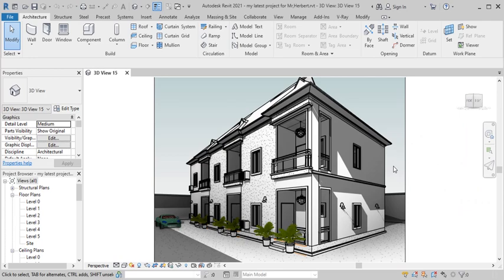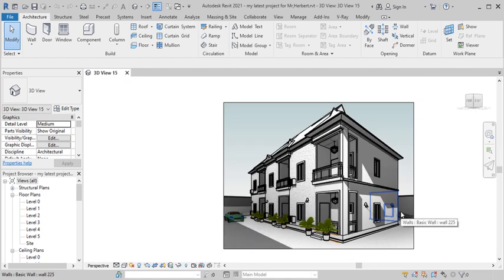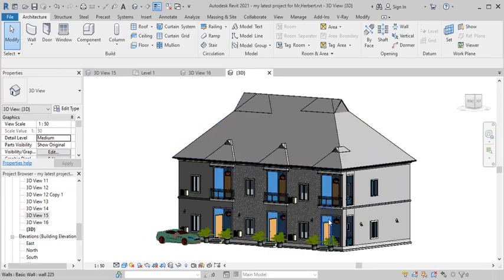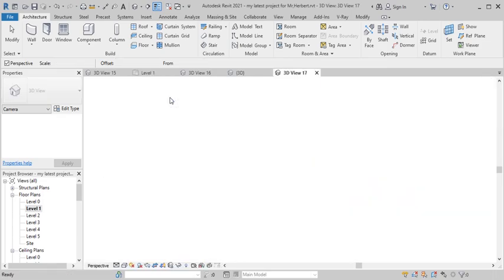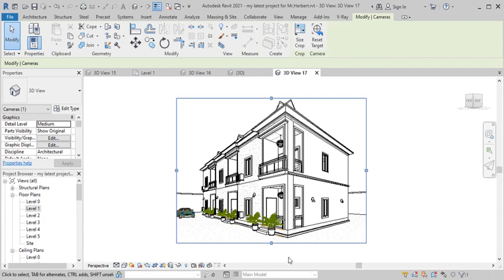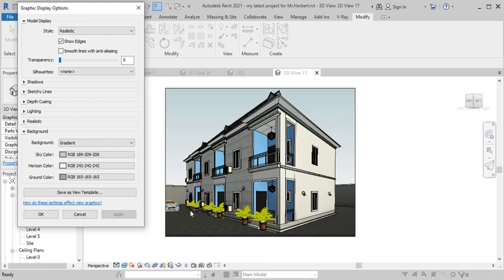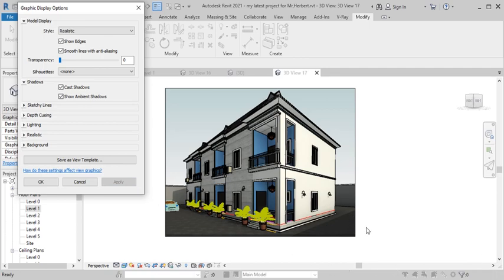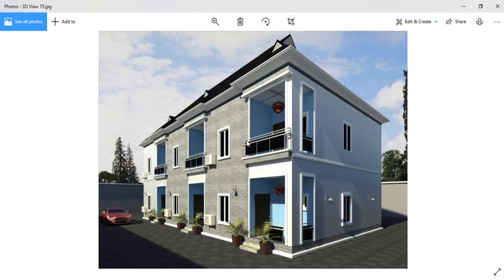HOW TO RENDER IN REVIT 2021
Hi Revit users, in this video you will learn the simple and easy way to 'Render' your project in Revit without the use of a plug-ins. Photo-realistic image is possible with Revit rendering engine but the  tricks regarding the setups is where the problem lies, but this video cracks the code for you, so watch to the end, like it and subscribe to this channel.